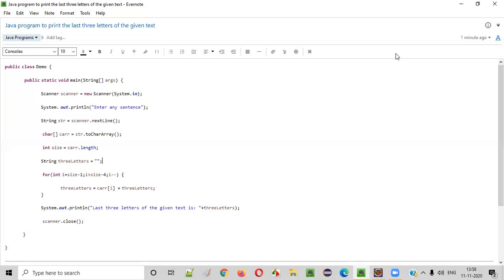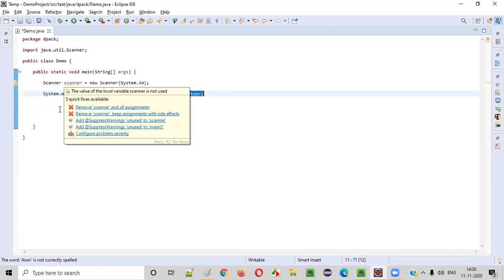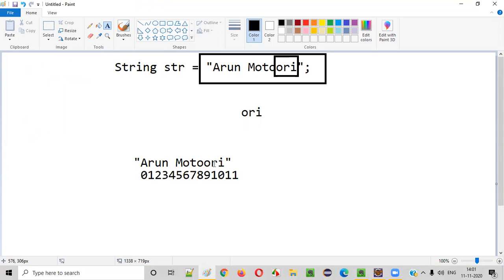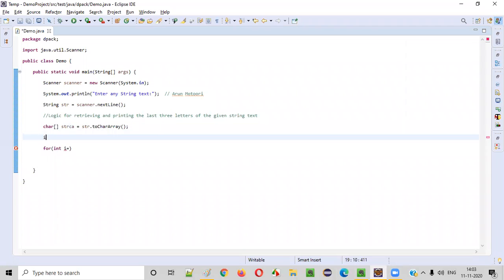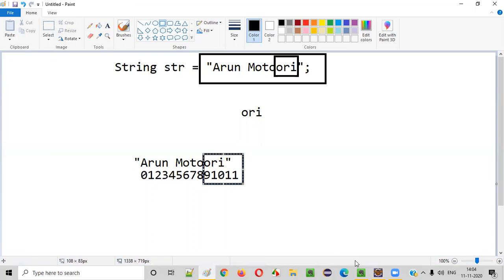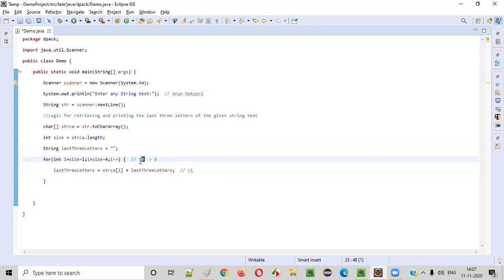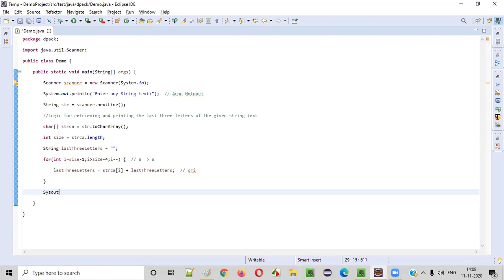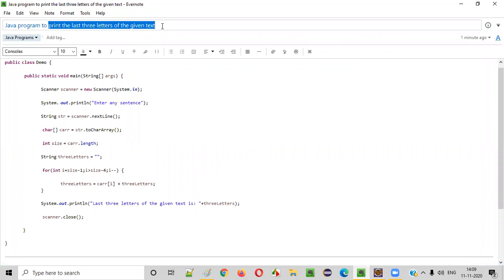Java program to print the last three letters of the given text